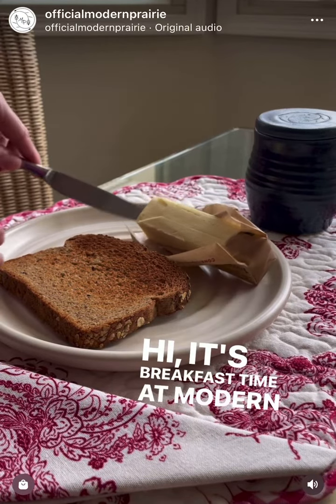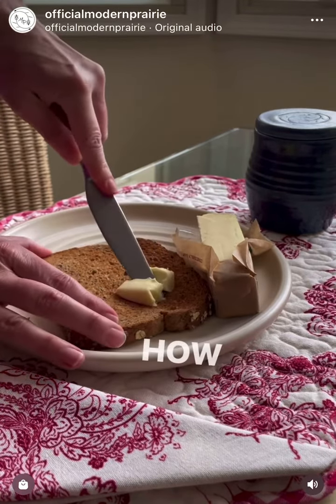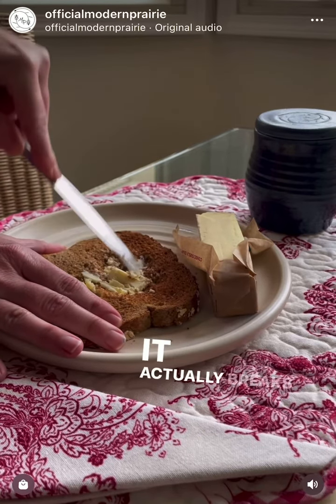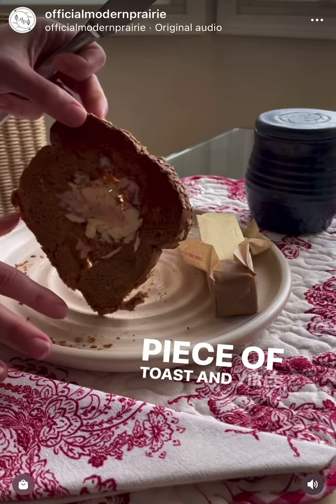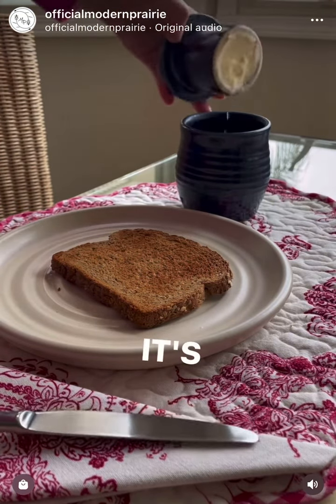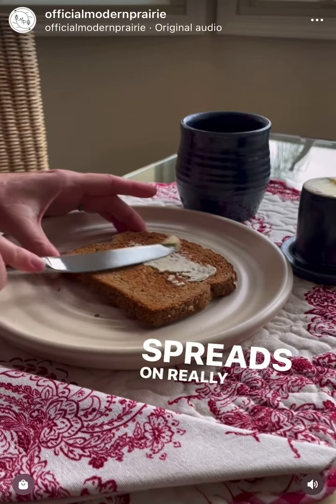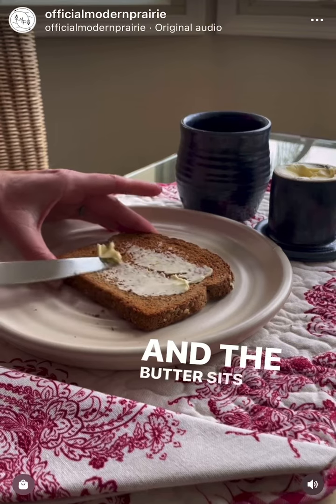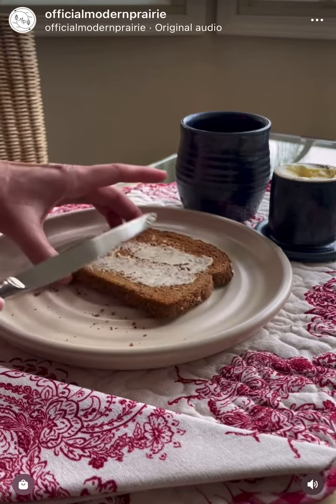Discover the Magic of a Butter Crock - Product Spotlight!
At Modern Prairie it's no secret we love our butter. We liken it to spreadable gold and it makes the rounds in more ways than one—at office events, in recipe testing extravaganzas, and in *ahem* heated debates about how to get cold butter onto your morning waffle with a perfect melt-to-surface ratio. We told you we were serious—and you bet we're taken with this handcrafted piece made in the USA.  Infuse elegance into your home with our beautiful hand-molded butter keeper inspired by the glacial landscape ridges of Wisconsin. This item is PURE BLISS and a French-country way to keep your favorite golden goodness soft and spreadable. Originating in the late 1800s, this method involves adding water to the base of the keeper so that, coupled with anywhere from 1/2 a stick to a full stick of butter, it creates an airtight seal. With earthy good looks for days, we're keeping this wheel-thrown stoneware beauty front and center on our countertops (and close to the toaster, of course).  Ready to get the butter-keeping going?